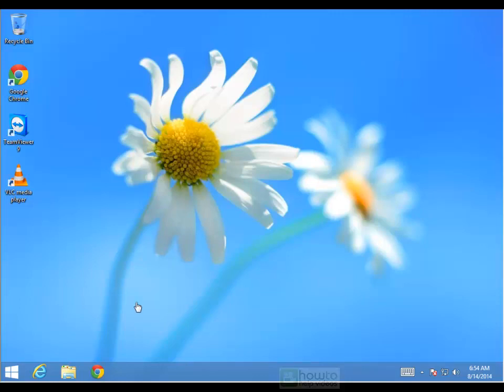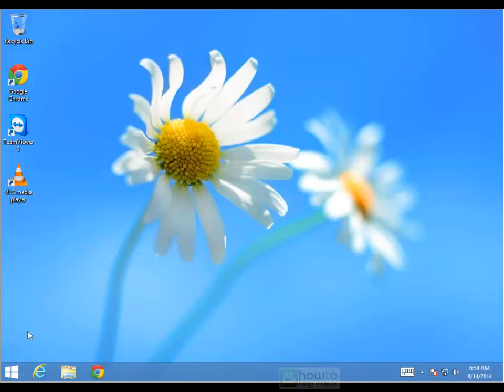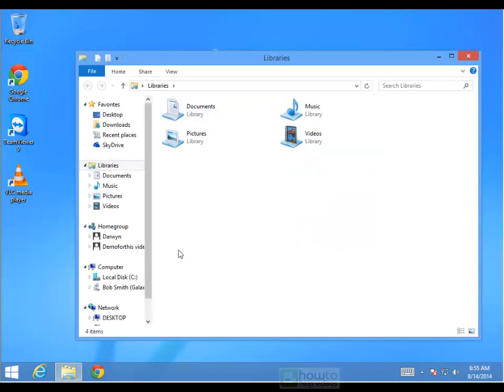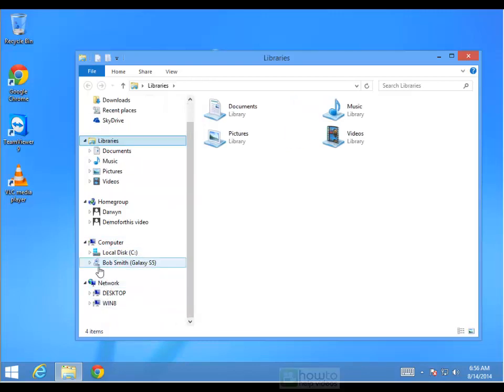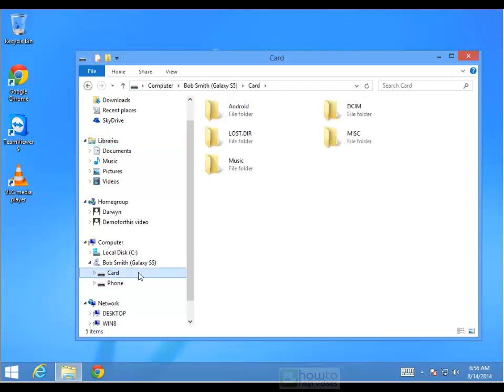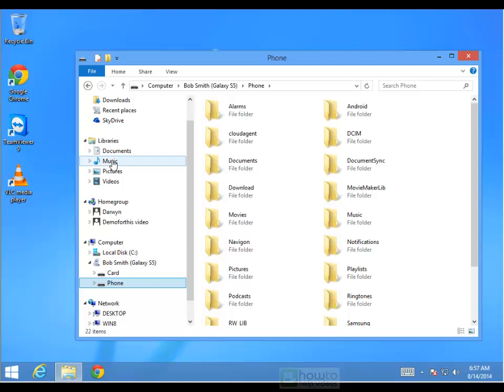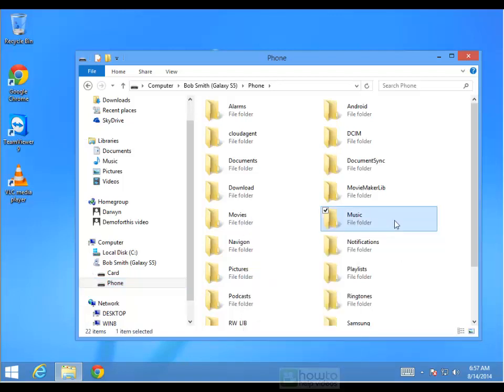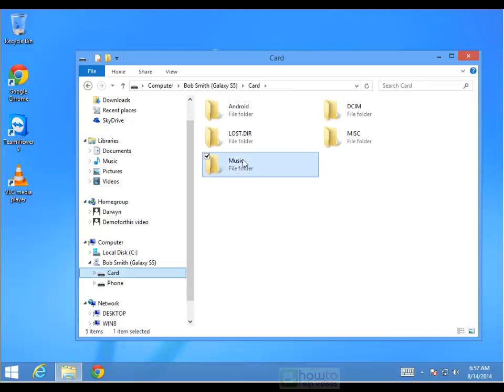How to transfer music from PC to Samsung Galaxy S5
I hope you find this video helpful. for my complete videos series please head over

Things you'll learn in this video:

- Understanding .mp3 files
- Navigating file explorer
- Access the phone memory
- Organizing your music by folder